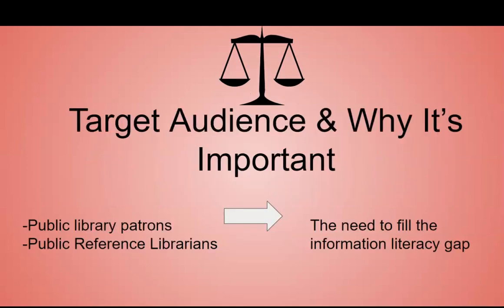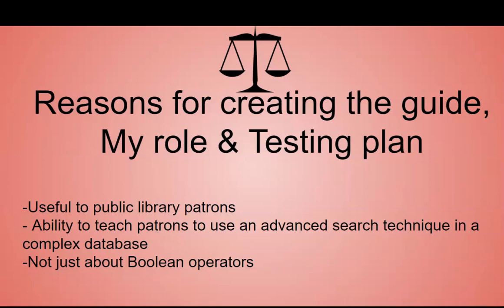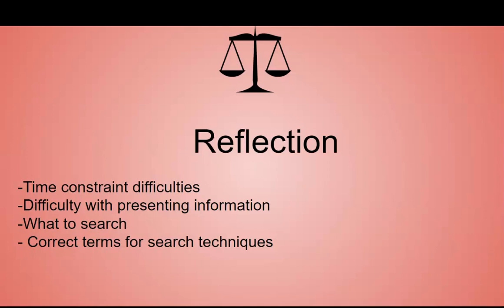INFO 244: Final Project Summary